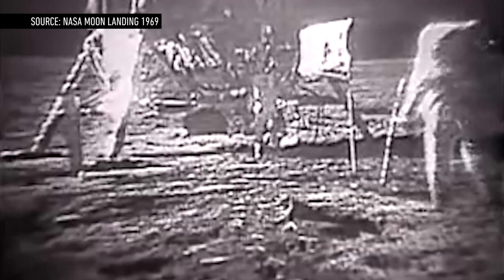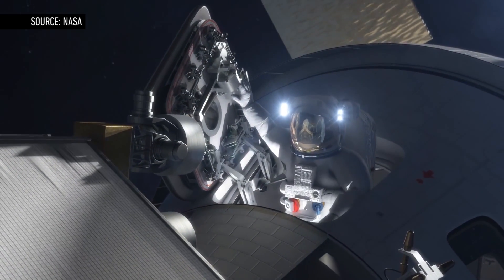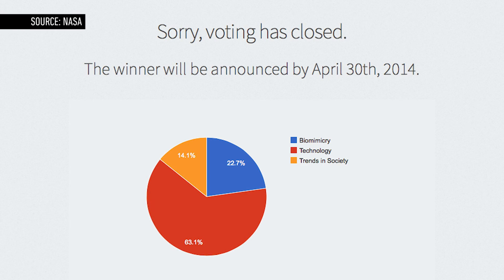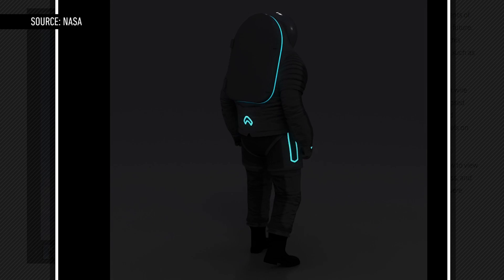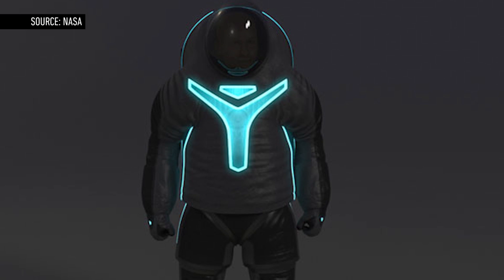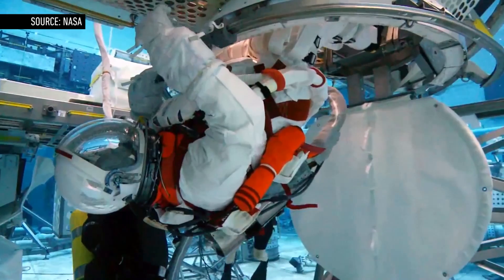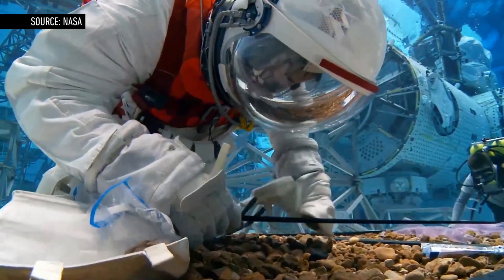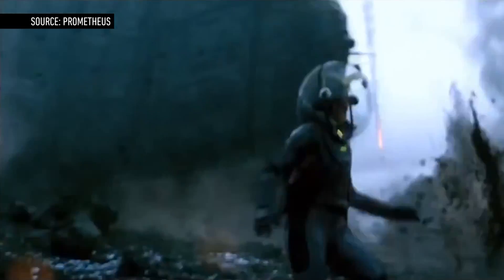From Buzz Lightyear to Tron, this is NASA's new prototype spacesuit: 90 Seconds on The Verge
NASA let the internet choose the design of its next Z-2 prototype spacesuit, and the internet chose Tron... or maybe it's Daft Punk's bodyguard... or the Hunchback of Alpha Centauri... or a Korgan disco... at any rate, this is the story of NASA's futuristic Z suit program.

Written by Ross Miller and Nathan Cykiert. Video production by Zach Goldstein